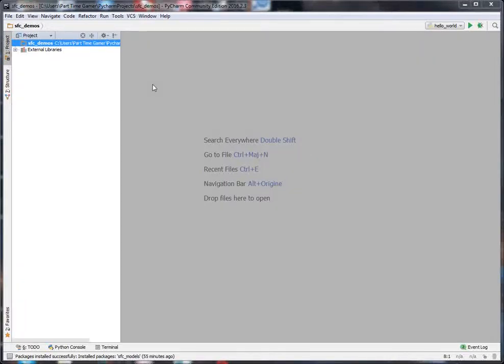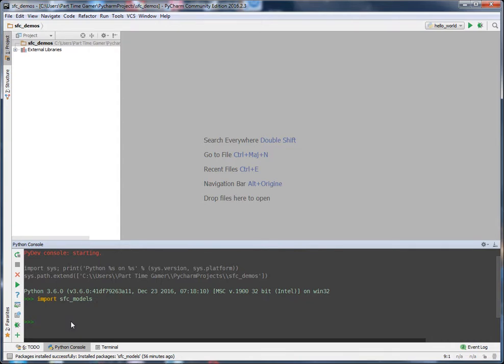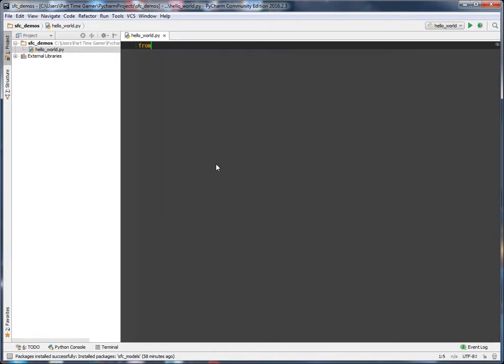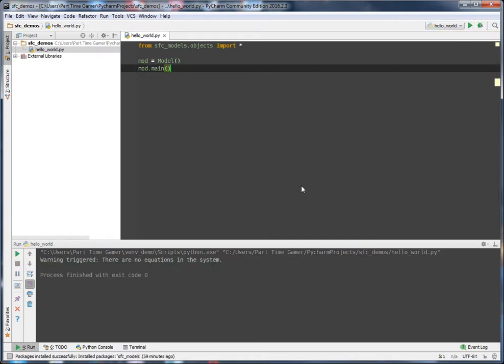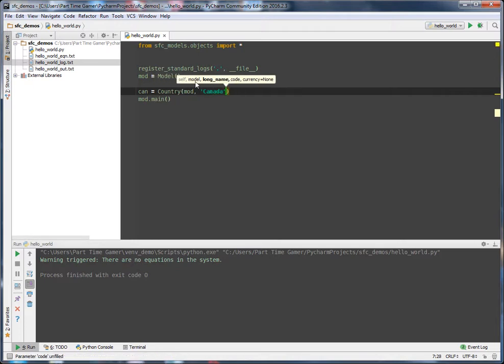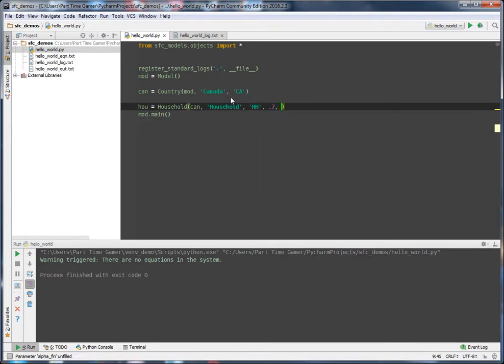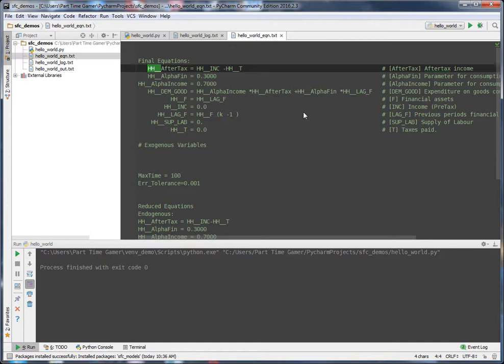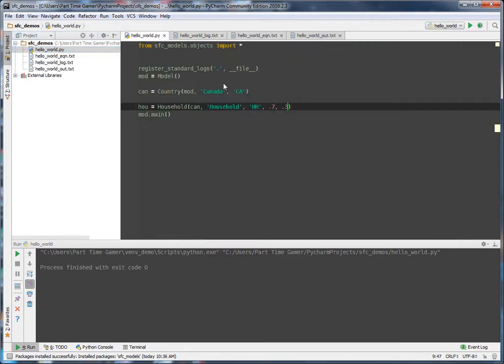sfc_models "Hello World" Example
This video shows how to run sfc_models code from within PyCharm.
sfc_models is a Python package that creates and simulates SFC models.